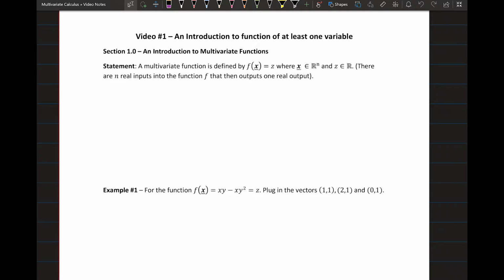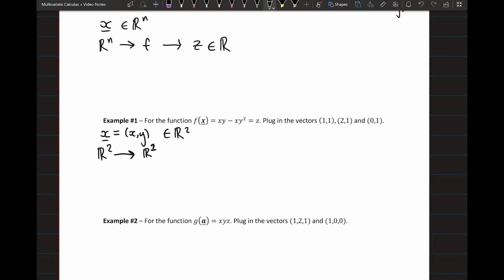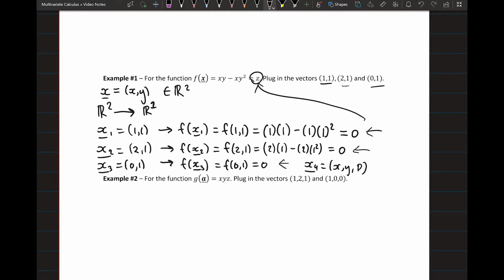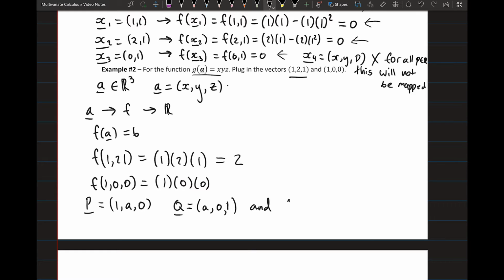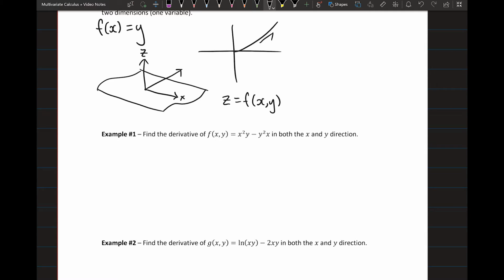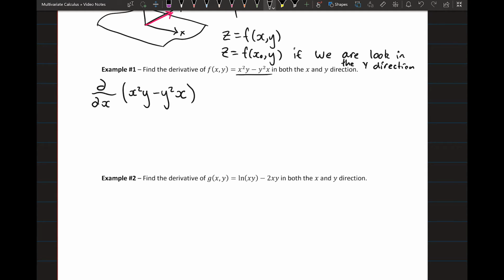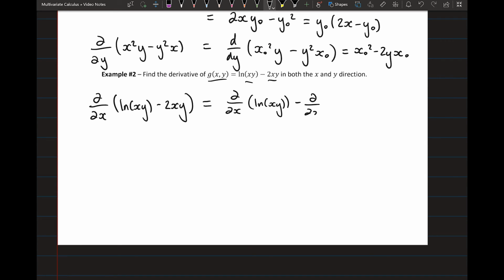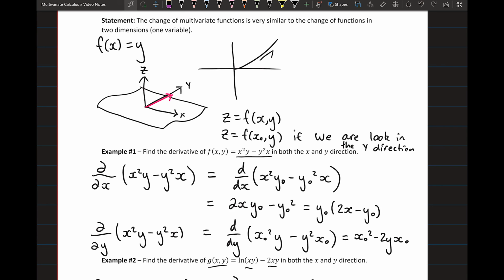An Introduction to Multivariate Functions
An introduction to multivariate functions and partial derivatives in certain directions